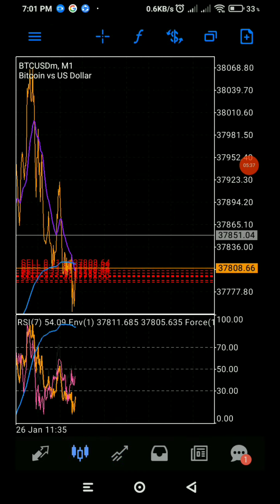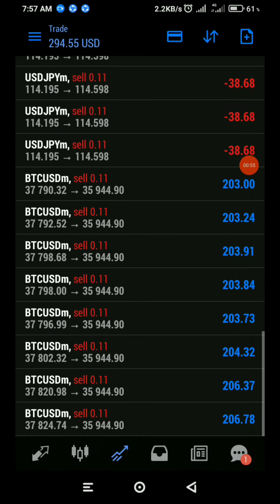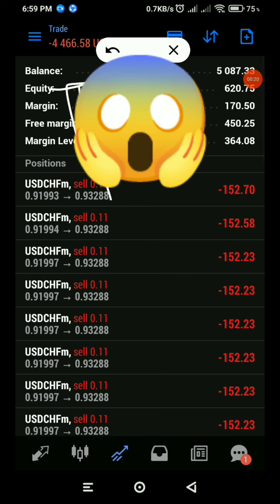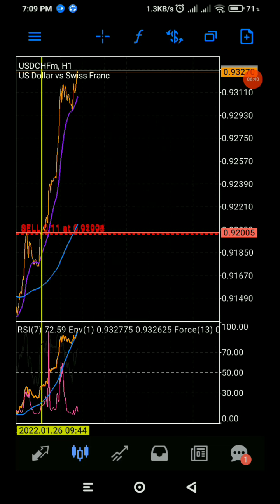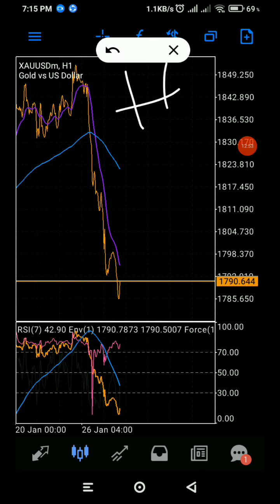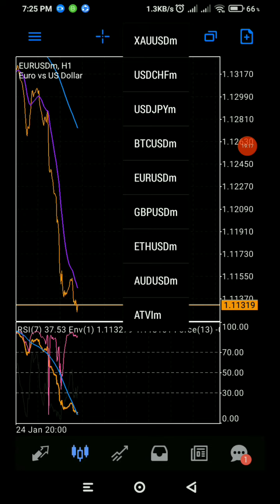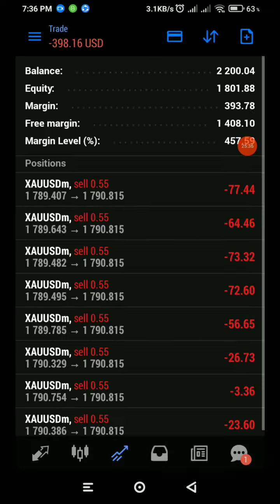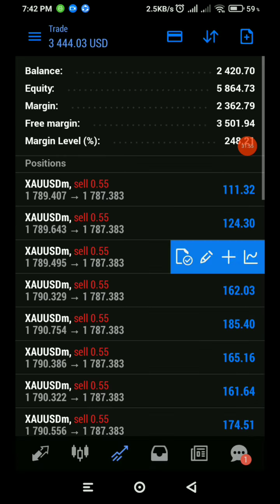Cutting loss & Recovery method (2k to 6k)-Risk Management by compiling confluences like The 1% style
How to compile entries with confluences higher time frame to lower time frame. I also showed how to cut loss and recover forex account using Twin Tower Strategy. This method can change your life. Take notes, watch other videos, keep practice.